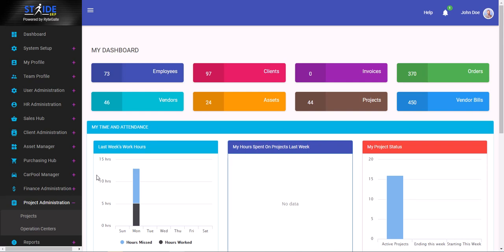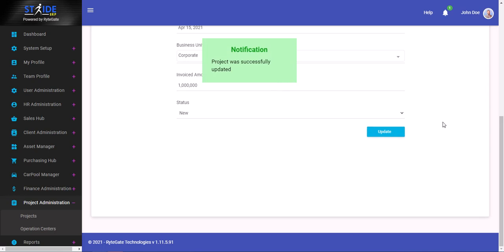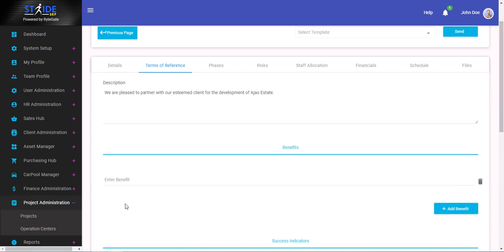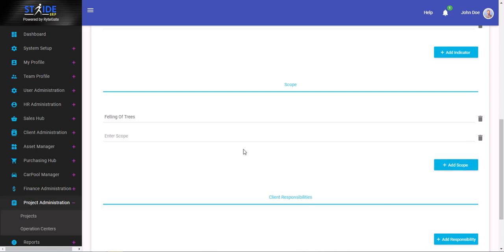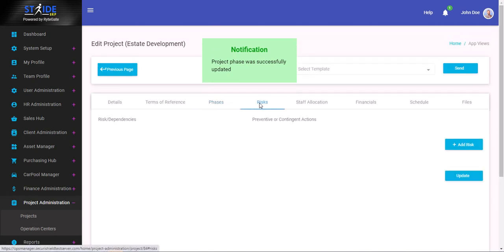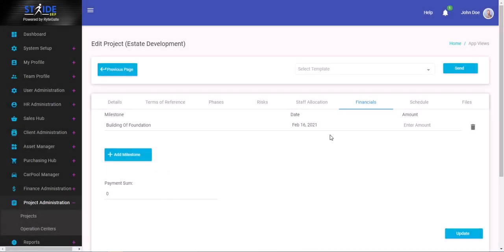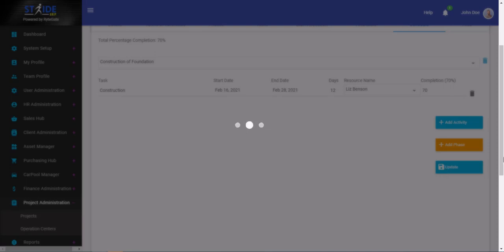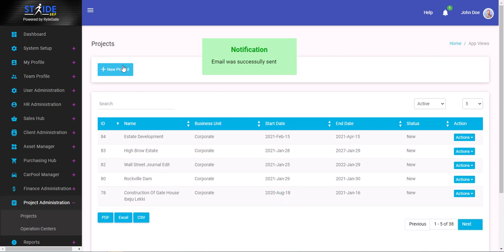Stride ERP Training | E13 | Project Administration Module | How to create a new project.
Learn how to create and track your projects seamlessly and effortlessly on Stride.

The Future of Business Automation - Stride ERP.
This training highlights the importance of Stride Enterprise Resource Planning software in an organization, stating its features, economic values, requirements, and usage.